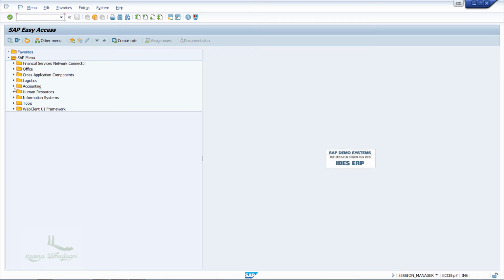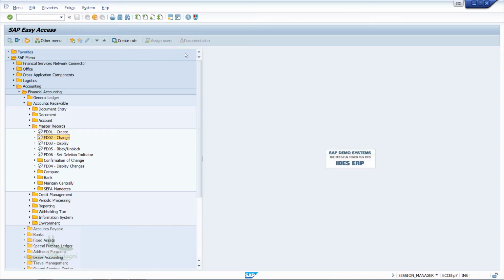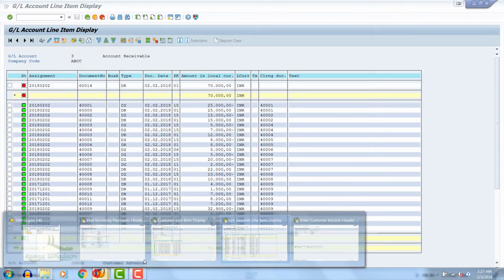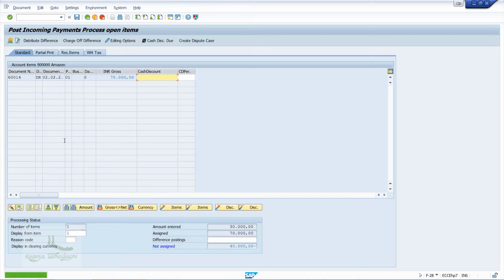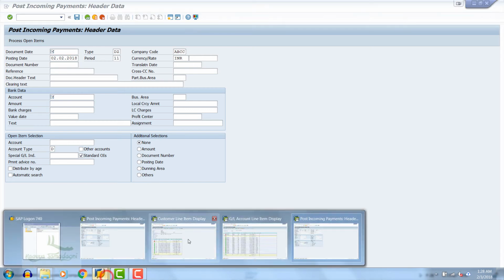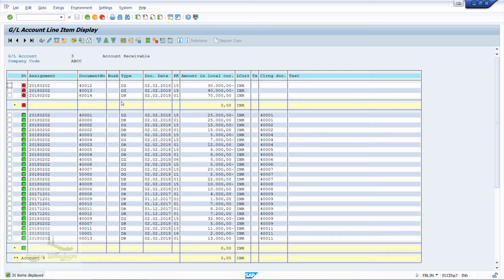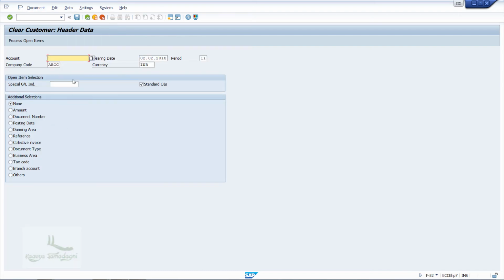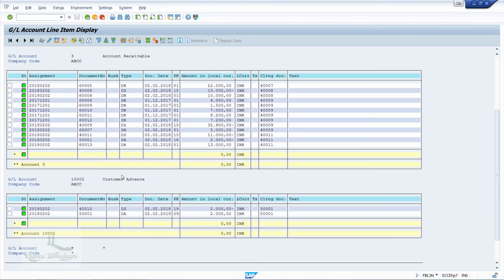10.5 - Update - Clear the Line items - SAP FICO